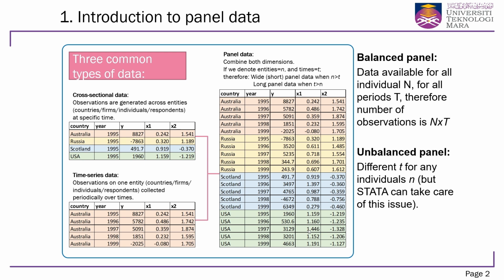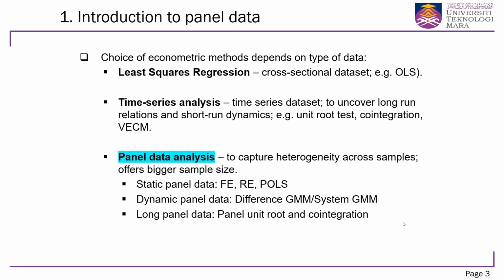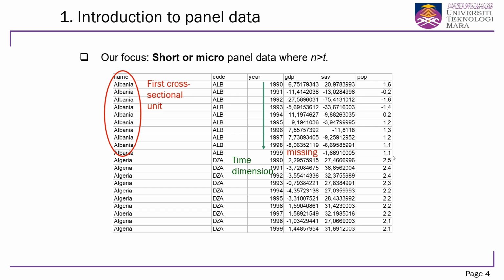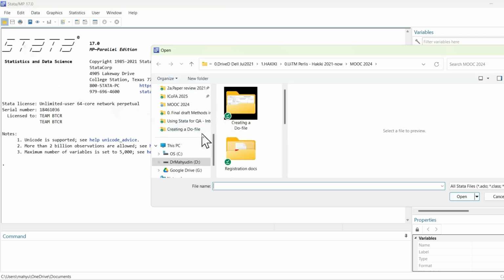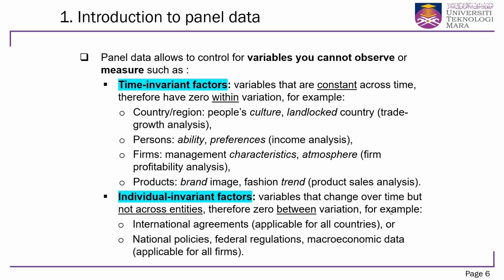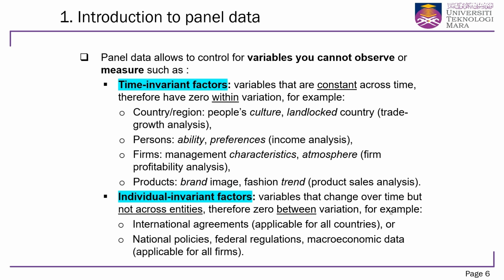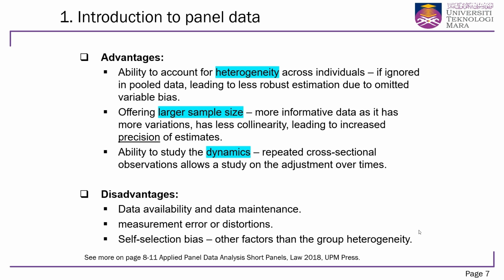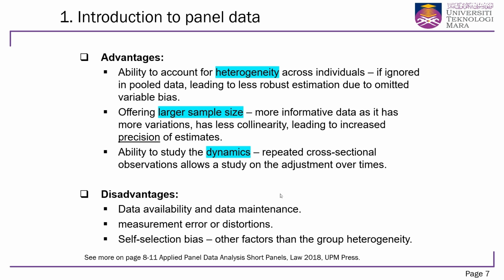Topic 1: Introduction to panel data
This video introduces three common types of data, sources of variation in panel data, and advantages and disadvantages of panel data.